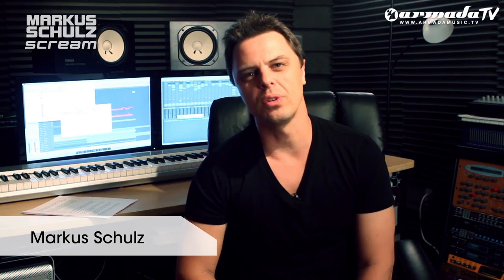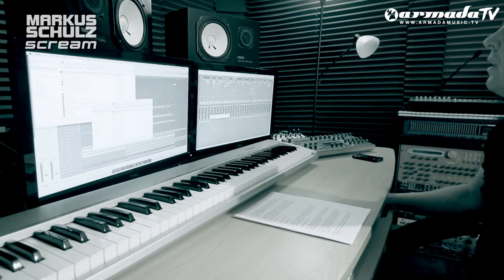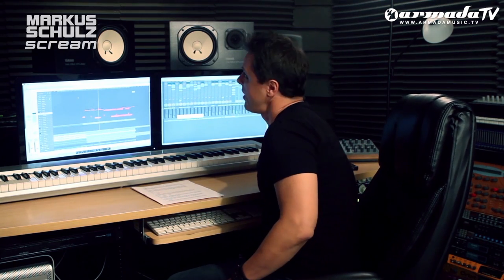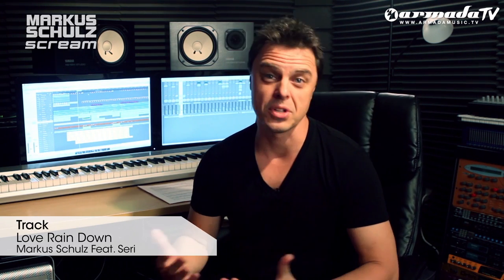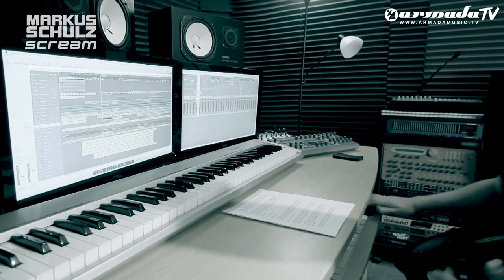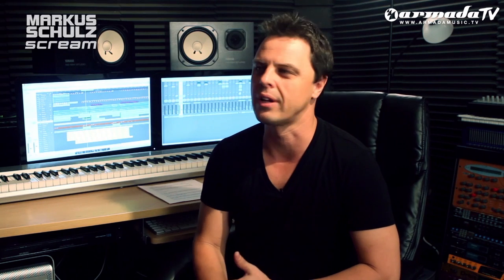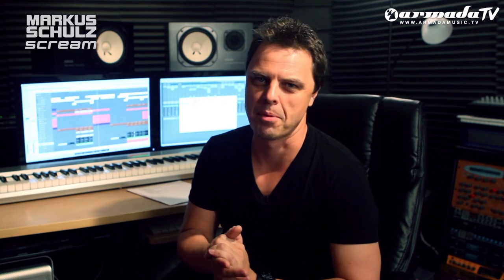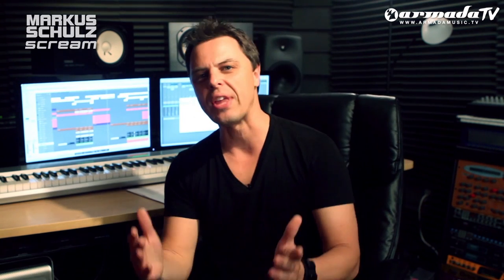Markus Schulz - Scream (Behind the scenes in the studio)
Back in June 2010 one of the world's most inventive electronic music minds released the artist album odyssey that was 'Do You Dream?' Fan applause, cross-genre DJ support and dance press acclaim greeted one chart-scaling, master-blasting single after another.

From 'Do You Dream's day of release though, Markus Schulz had already begun imagining and conceiving the sound designs that would go to make up his next long-playing excursion.

Now, comprising a 19-track packed collection of ear catching, floor quenching, seismic audio, his 'Dream' is about to turn into a mighty 'Scream'!

"When you're in the studio, deep in production mode on an album, your mind's eye is forever picturing the reactions tracks, and moments in tracks, are going to generate", says Markus. So in many respects the title 'Scream' is also the album's mission statement. It's that response, that surge of feeling and emotion I want to come back up off the floor when one of its tracks goes on. When it happens, you know all the late hours in the studio, putting the pieces in place, have been worth it!"

With a single-minded quality-meets-quantity credo, Markus has made judicious use of known vocal talent and new singer/songwriter blood on the album. These include US-based sensations Jaren and Aruna, as well as Paper Aeroplanes front-woman Sarah Howells. Also front-and-centre are precocious newer talents, with the likes of Seri and new Schulz discovery-cum-protégée, Adina Butar joining 'Scream's vocal cast.

Giving the album a strong song-edged bias has resulted in one with productions that span EDM's spectrum.

For every daytime radio inciting number ('Until It's Gone', 'Love Rain Down On Me' and current single 'Caught' to tag but a few), there's also the more underground themes of tracks like 'Deep In The Night', 'Absolution' and the album's thrilling title track. During the final weeks of 'Scream's production Schulz commented: "one of the side-effects of producing instrumental long-players like my Dakota 'Thoughts Become Things' series is that you keenly feel how much you miss working with lyrics and vocals. 'Scream' will be my most vocal-oriented album yet and I believe that the singer-song-writing talent I've collaborated with, it will also make for my most accomplished".

'Scream' isn't exclusively about the vocal though. Building the consummate 360° electronic music album requires contrast and that comes firmly into focus with its heart-of-the-dancefloor seeking instrumentals. From the scene-setting beat-free overture of 'Our Moment' to the serrated synthery of floor-ammo like 'Triotronic', 'Soul Seeking' and 'Loops n Things' (with Ferry Corsten) it delivers a comprehensive, panoramic, day-or-night-time listening experience.

Through it Schulz has once again demonstrated that the production side of his mind is alive, kicking and quite literally screaming to be turned loose. And on August 31st that's exactly what will happen.

Planet EDM will never be quite the same again.

Tracks:

Markus Schulz - Our Moment (Intro Mix) (01:36)
Markus Schulz vs Ferry Corsten - Loops & Tings (06:18)
Markus Schulz feat. Ana Diaz - Nothing Without Me (05:27)
Markus Schulz feat. Seri - Love Rain Down (04:28)
Markus Schulz feat. Jaren - Carry On (04:37)
Markus Schulz feat. Fiora - Deep In The Night (04:37)
Markus Schulz feat. Adina Butar - Caught (05:03)
Markus Schulz with Elevation & KhoMha - Triotonic (03:05)
Markus Schulz - Soul Seeking (02:39)
Markus Schulz feat. Aruna - Sing Me Back To Life (05:02)
Markus Schulz - Don't Leave Before The Sunrise (03:09)
Markus Schulz feat. Trevor Guthrie - Until It's Gone (04:02)
Markus Schulz feat. Adina Butar - Universe Is Mine (04:06)
Markus Schulz feat. Sarah Howells - Tempted (04:18)
Markus Schulz feat. Mark Frisch - Absolution (04:17)
Markus Schulz feat. Khaz & E.L.I. - I Like It (04:29)
Markus Schulz - Digital Madness (Extended Album Mix) (04:51)
Markus Schulz feat. Ken Spector - Scream (04:10)
Markus Schulz & Elevation - Finish Line (03:11)
Markus Schulz & Mr. Pit - Push The Button (Bonus Track) (03:46)
Markus Schulz & Dennis Sheperd - Go! (Bonus Track) (03:30)
Markus Schulz & Arnej - Karbon (Bonus Track) (04:08)
Markus Schulz with Wellenrausch - Silence To The Call (Bonus Track) (04:20)